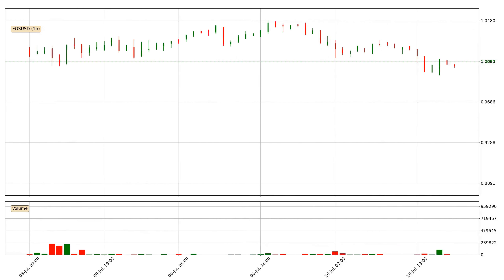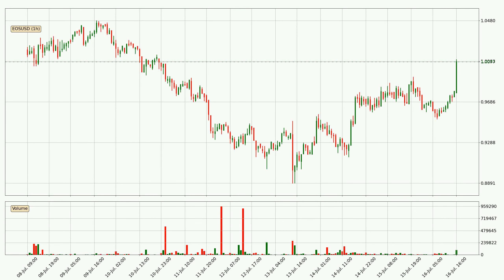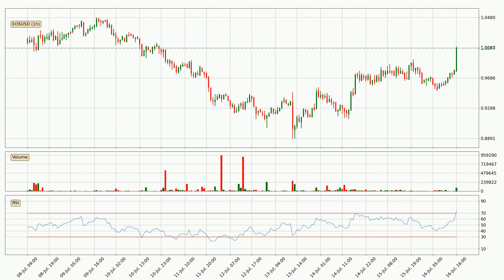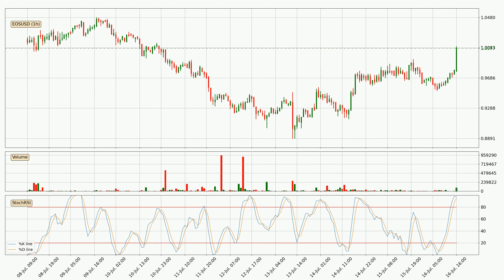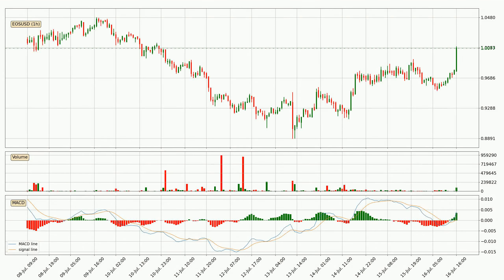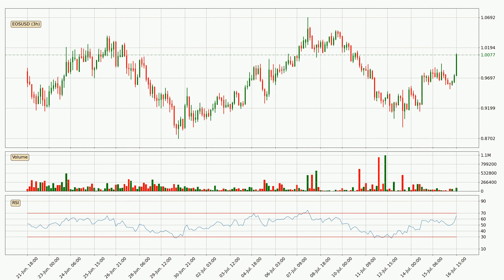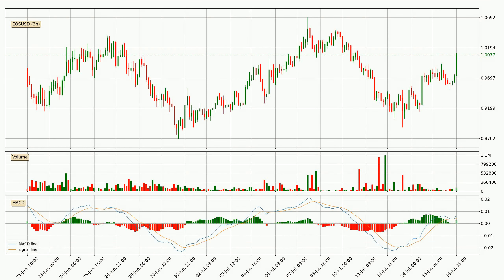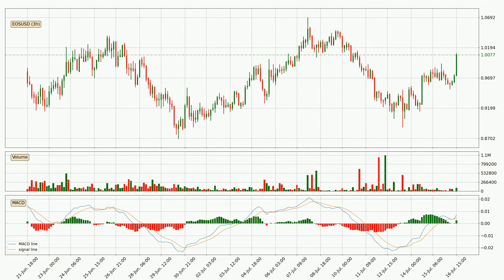EOS Price Up With 4.1% 🔝. Further Move Up For EOSUSD?? | FAST&CLEAR | 16.Jul.2022